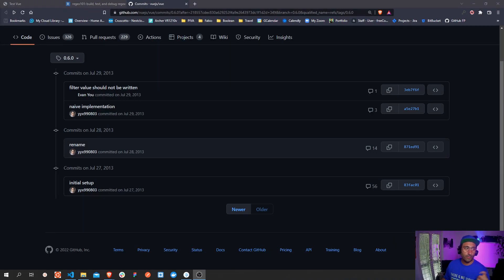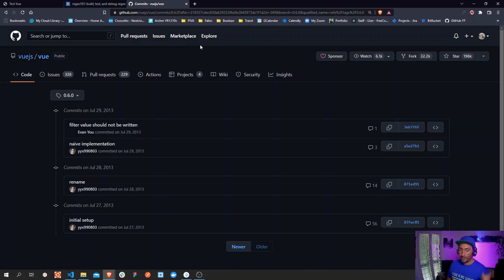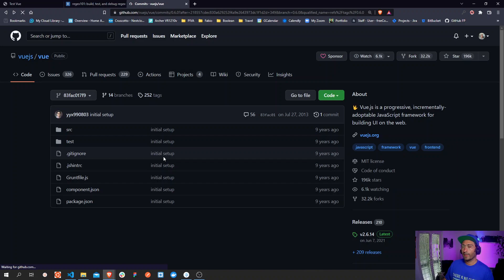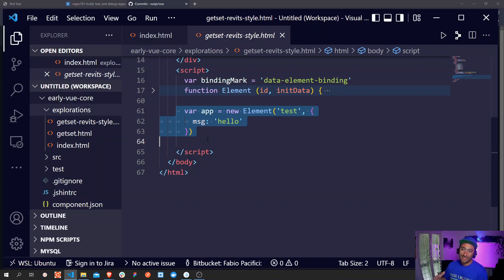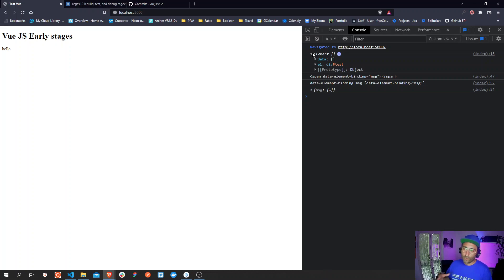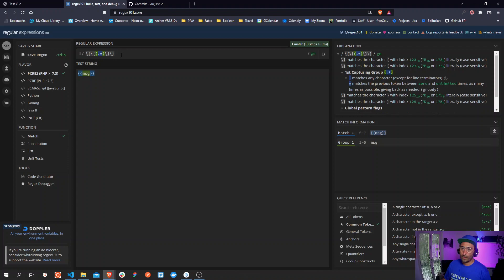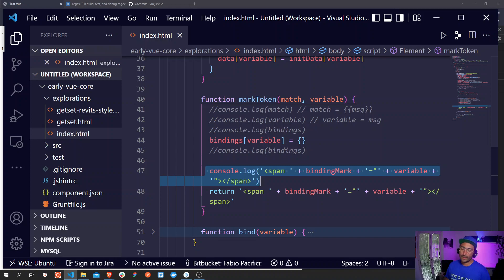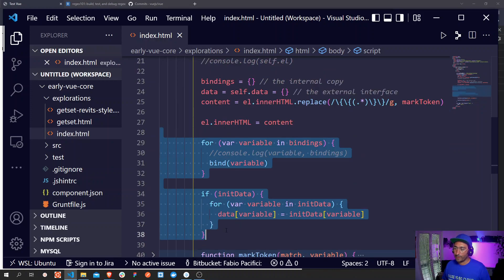The Birth of a Framework - The first lines of code of Vue.js